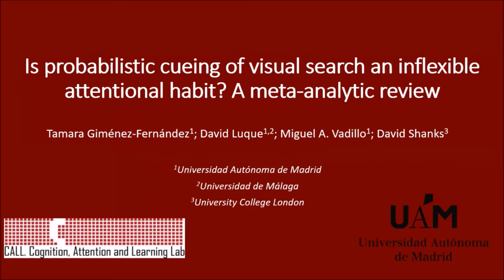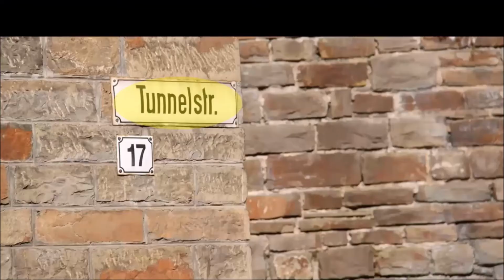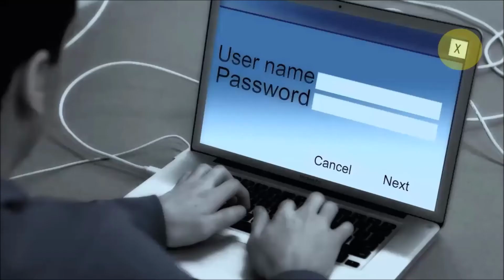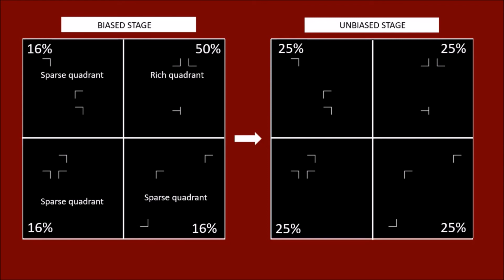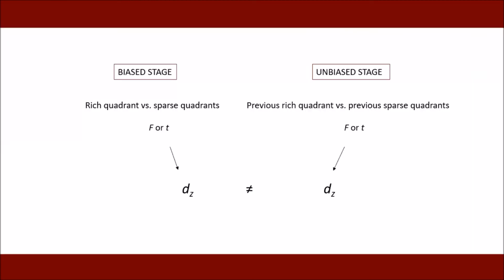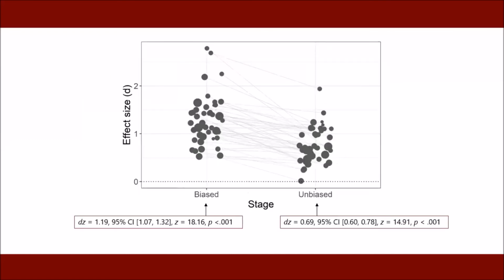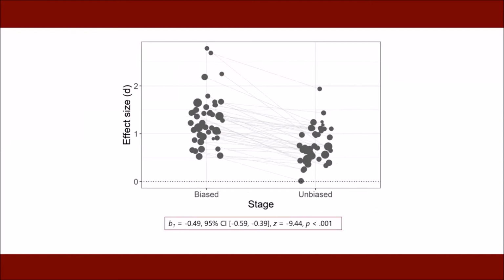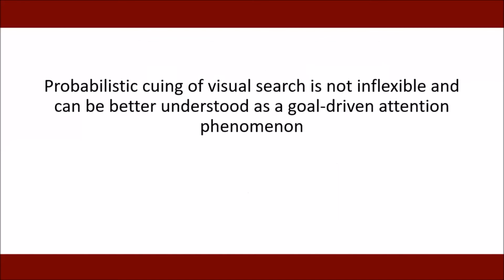EPS July 2021 - Poster 21 - Tamara Giménez Fernández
Poster is entitled 'Probabilistic cueing of visual search is not an inflexible attentional habit: A meta-analytic review'.